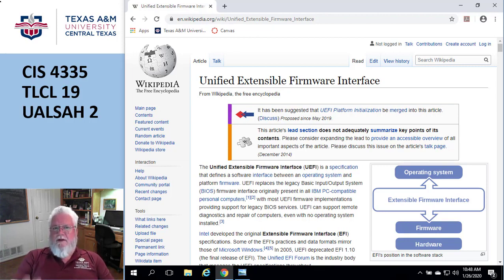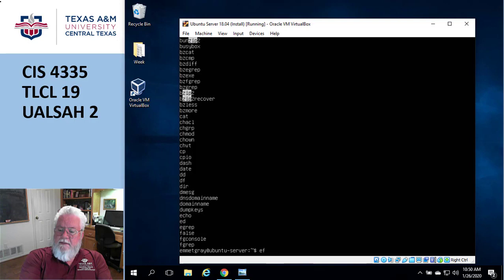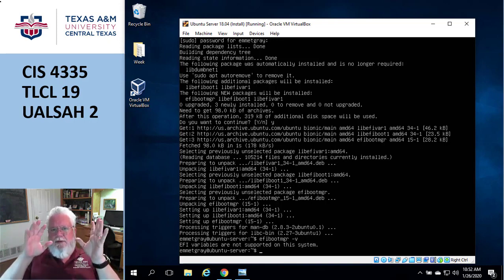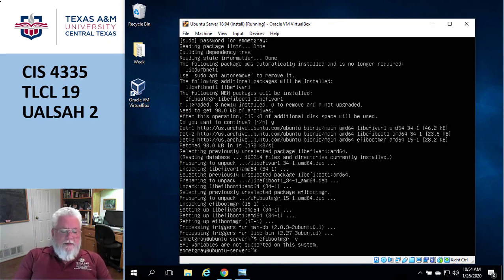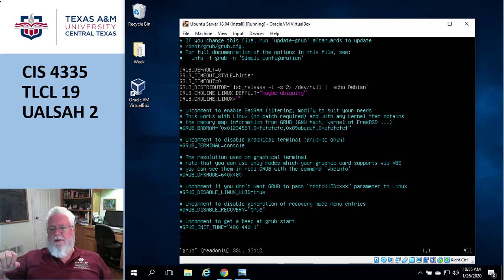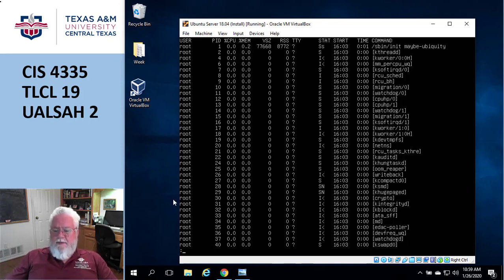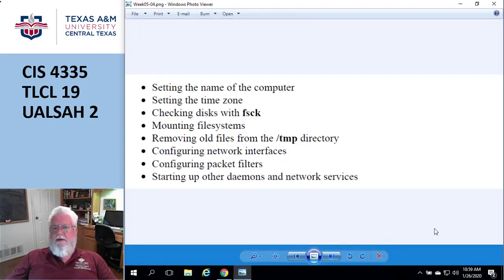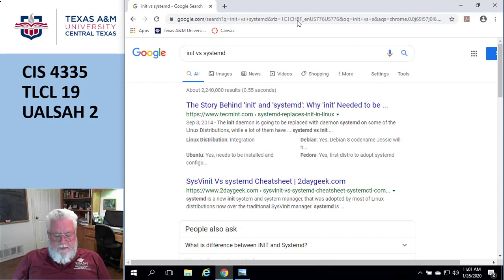CIS4335 TLCL19&UALSAH2 Part3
TLCL Chapter 19 & UALSAH Chapter 2 (Part 3 of 4)